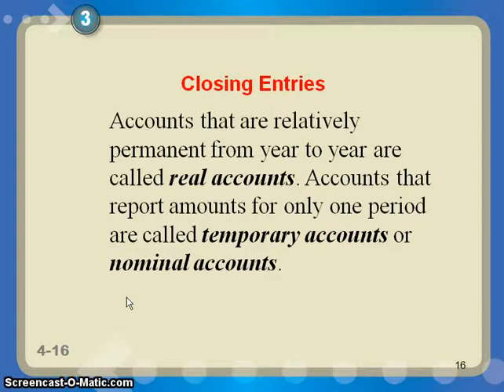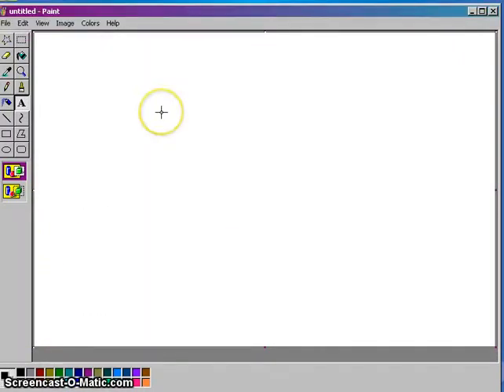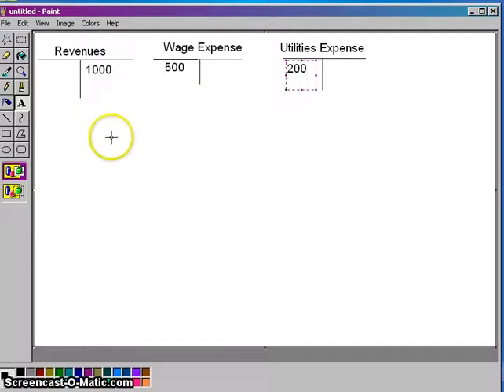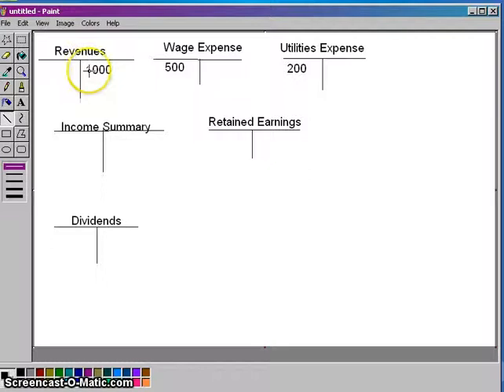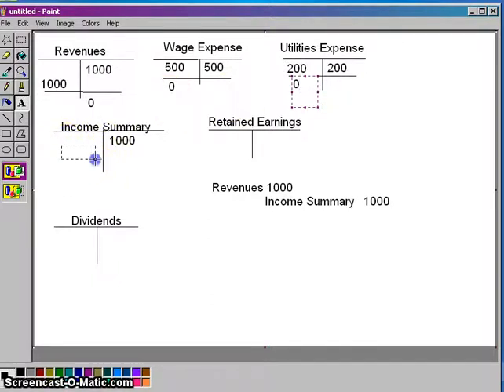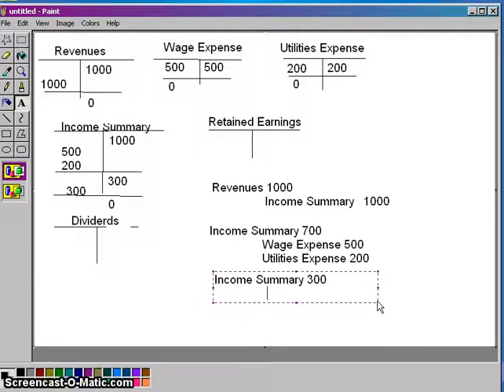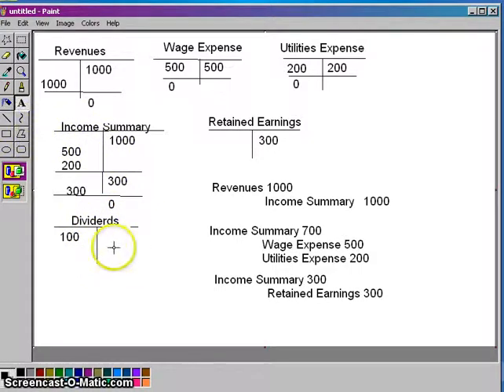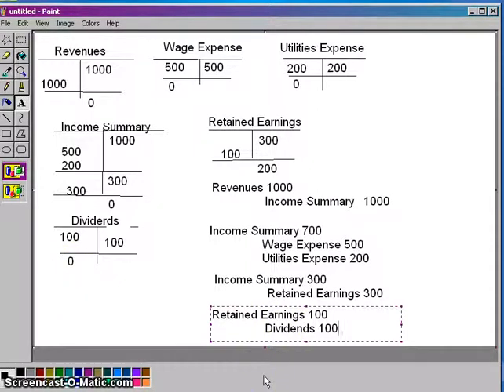Financial 4 3